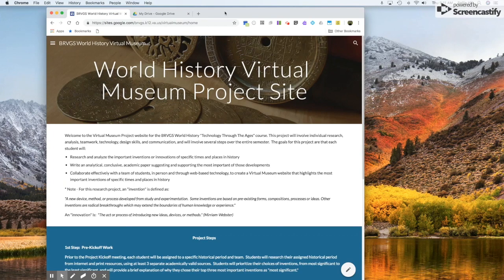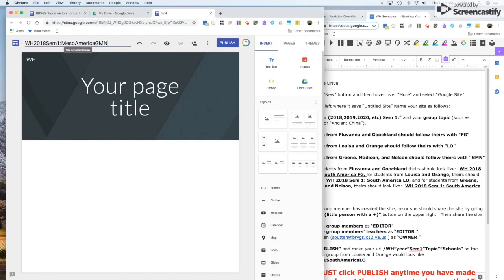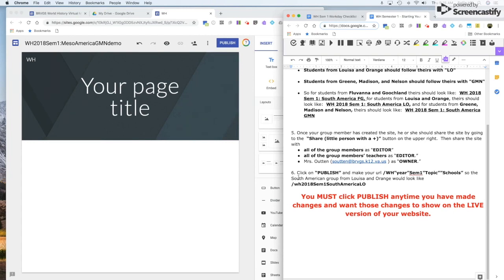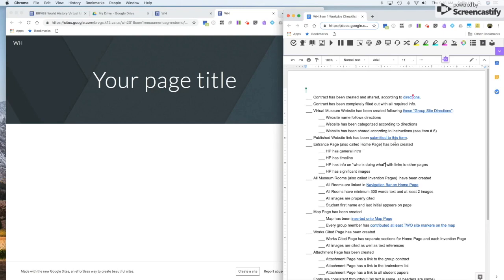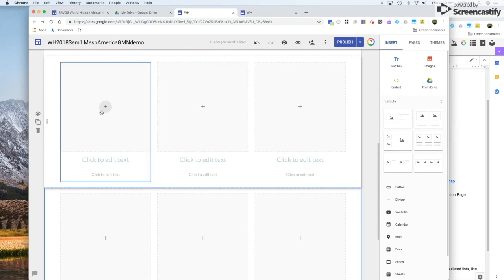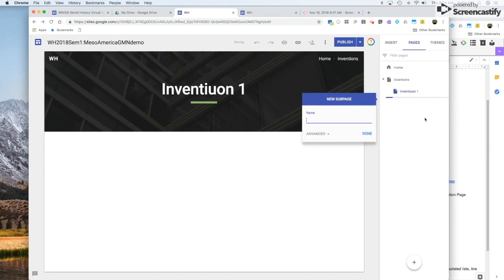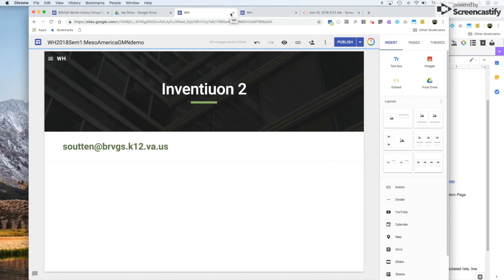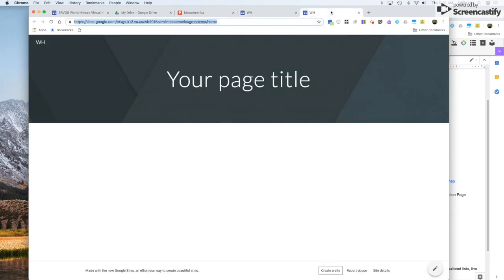WHSem1Website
How to for BRVGS 9th grade Sem 1 project website